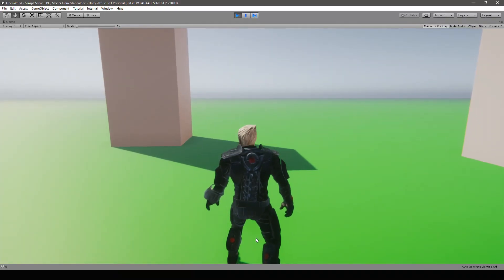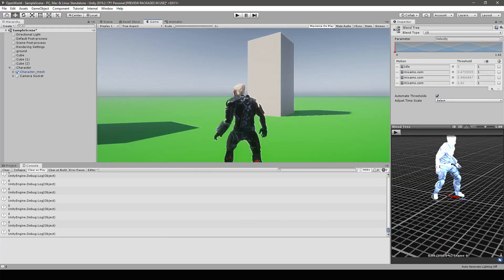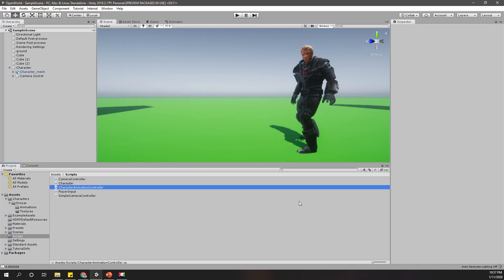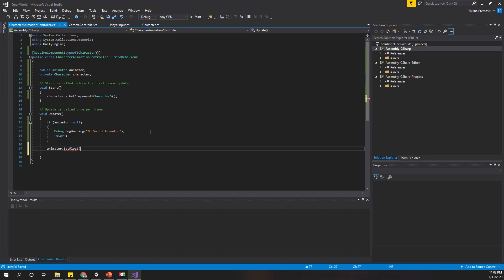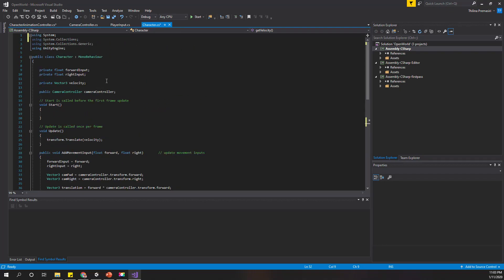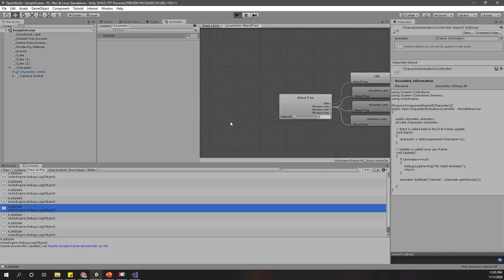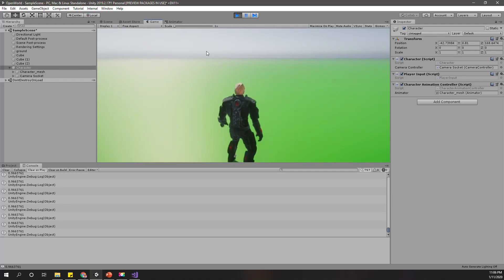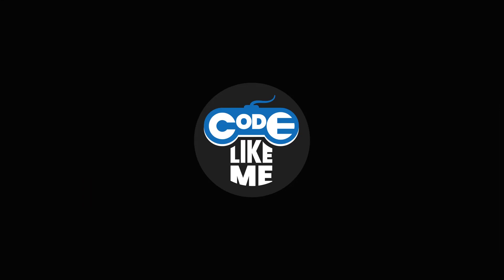Unity Open World #11 - Animation Controller Script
We created an animation blend tree to simulate movement animations of the third person character we were working in unity engine. Today, we are going to create a custom c# script to control the animator properties/parameters to drive the animation system for the character. That means, we have created the blend tree to play movement animation based on the character's speed. This speed parameter needs to be updated though a script to play the relevant animation to match the character's movement speed.